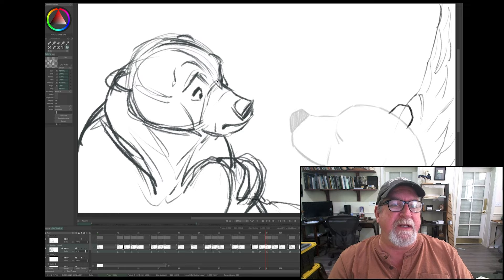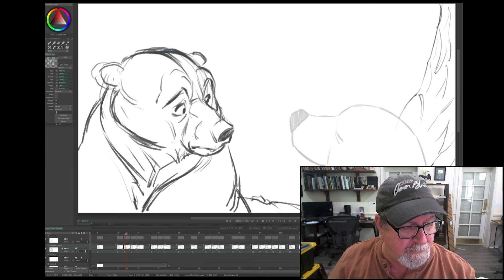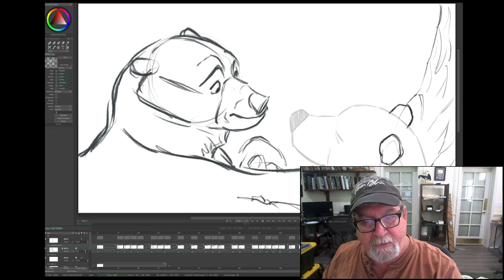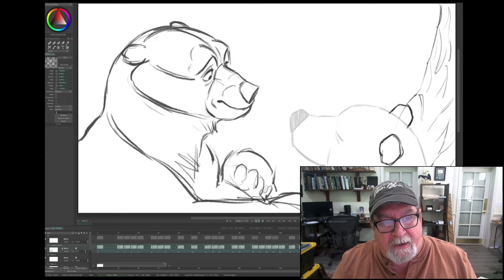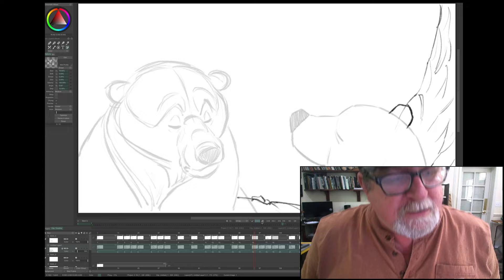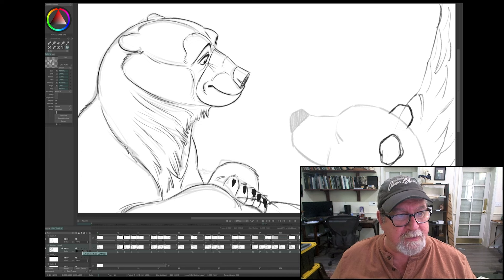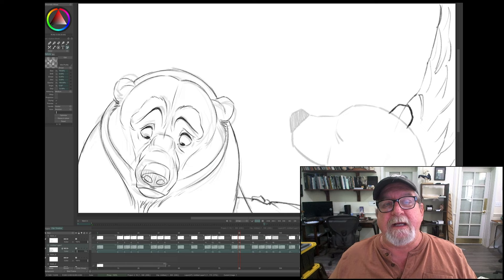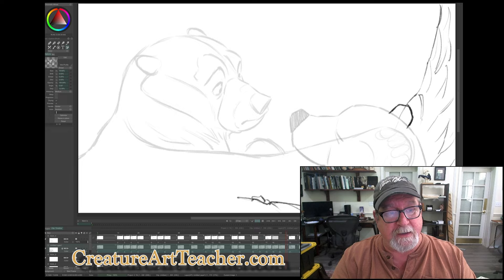Animation Demonstration from Aaron Blaise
In this video I explain my process for approaching an animated shot in my new film, Snow Bear. This is being animated using TVPaint software on my Wacom Cintiq Pen Display